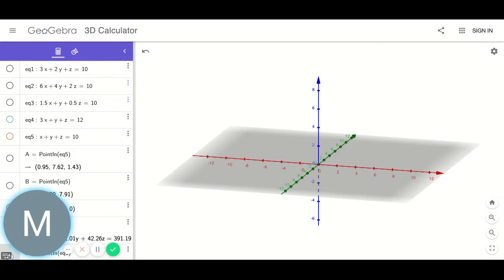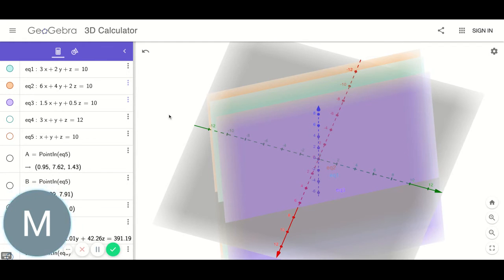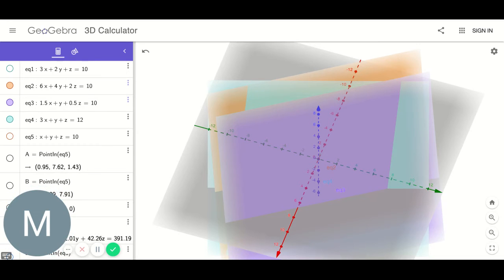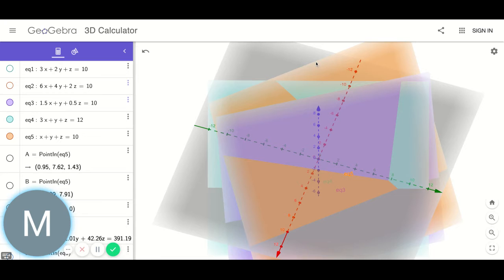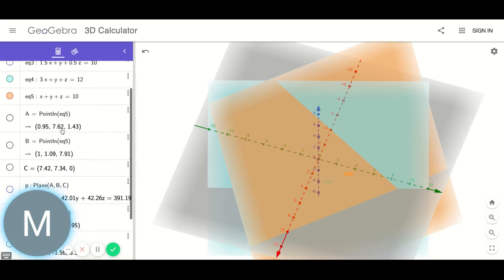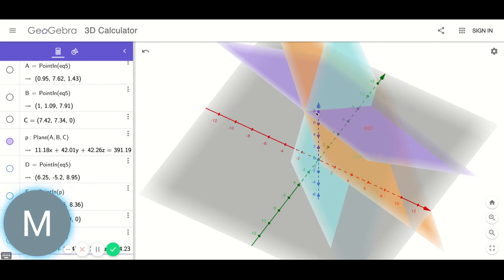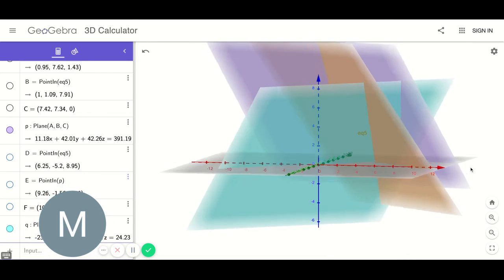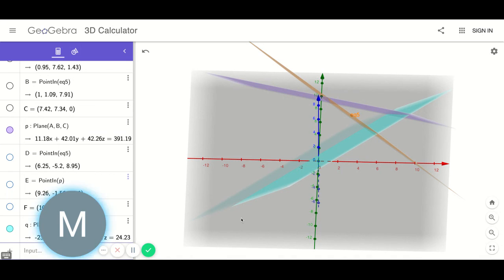Intersections of Planes in 3D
Visual demonstration of different arrangements of 3 Planes in 3D space